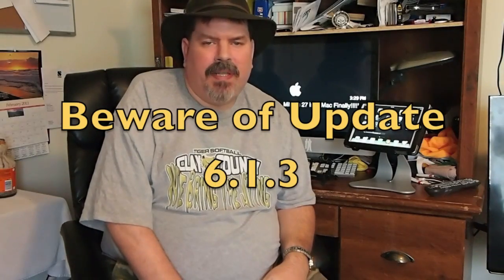**WARNING** Apple Update 6.1.3 Removes Evasi0n Jailbreak***DO NOT UPDATE******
DO NOT UPDATE 6.1.3

About iPhonecaptain